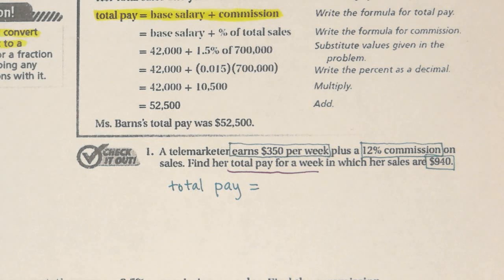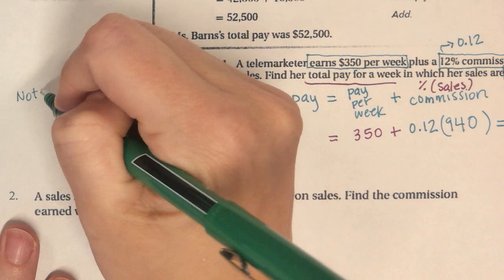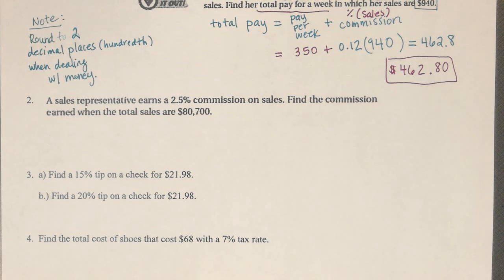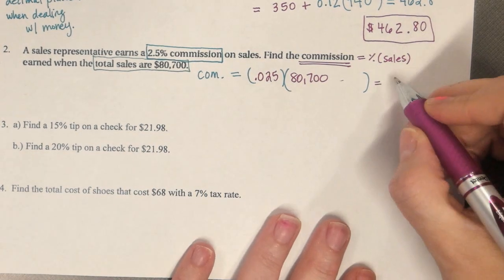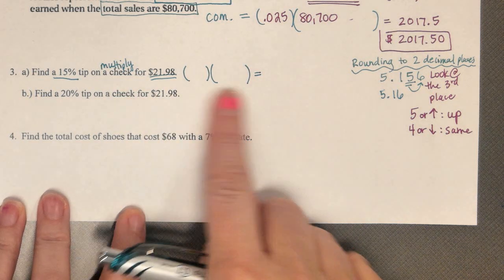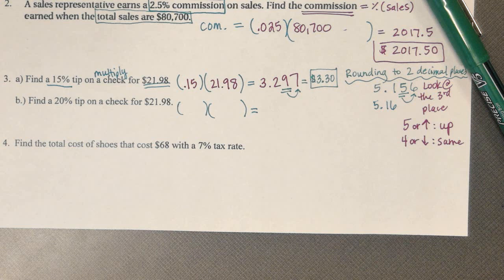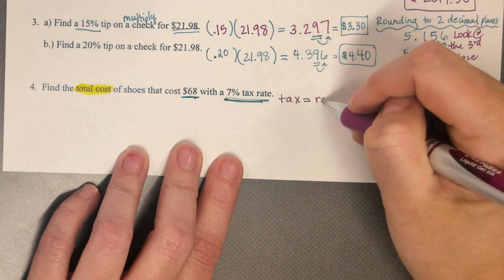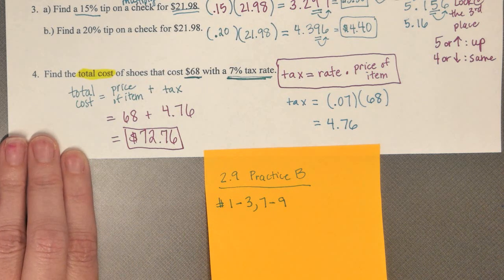2.9 Day 1 Notes